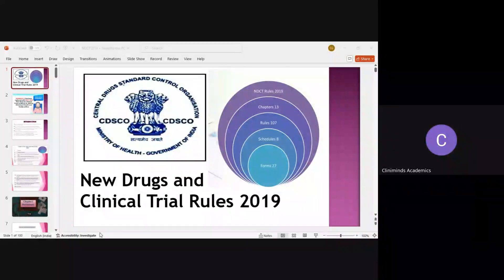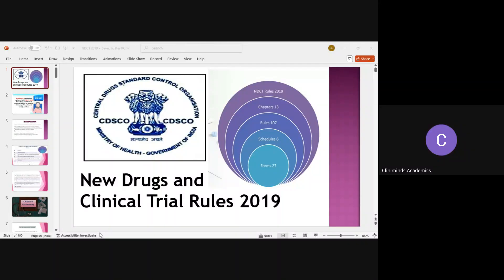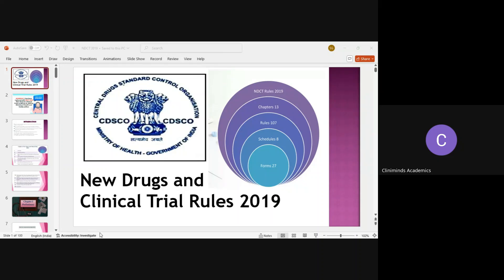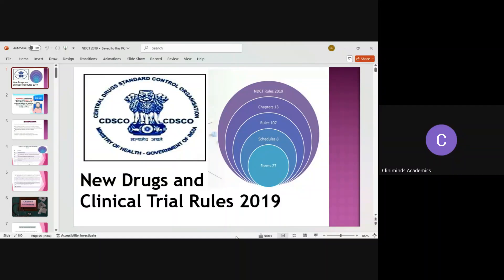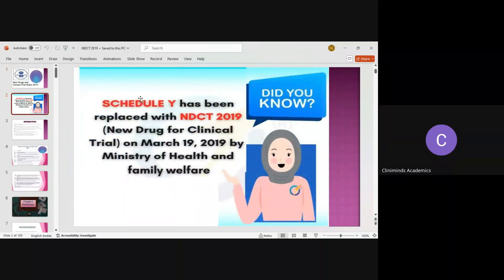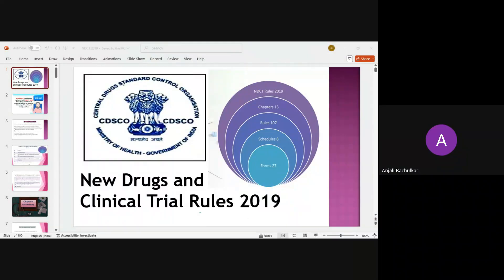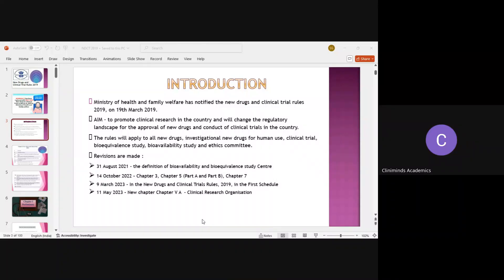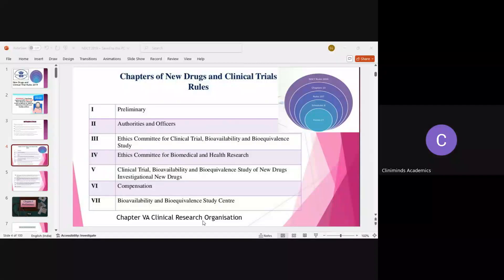New drugs and clinical trial (NDCT) rules 2019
New drugs and clinical trial (NDCT) rules 2019 -This video focus on the regulation of New Drugs, Investigational New Drugs for human use, Clinical trials, Bioequivalence study, Bioavailability, and Ethics committee. Also on submission of applications and grant of approvals of various categories of new drugs and clinical use.